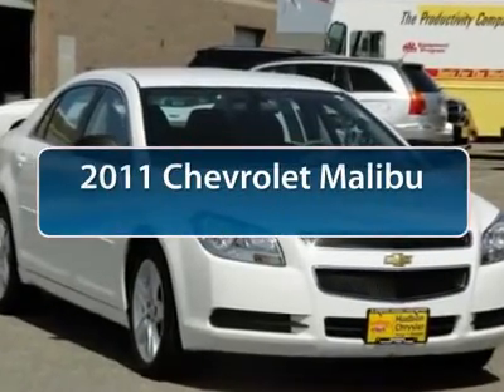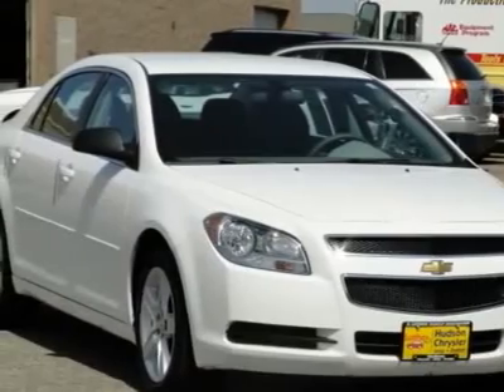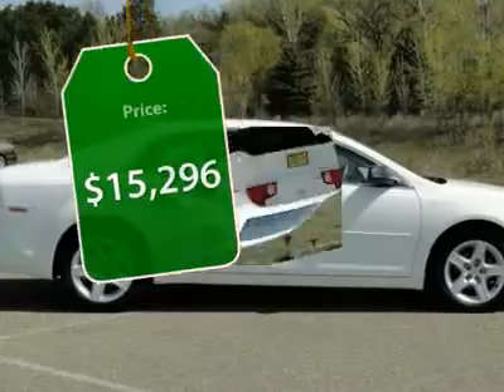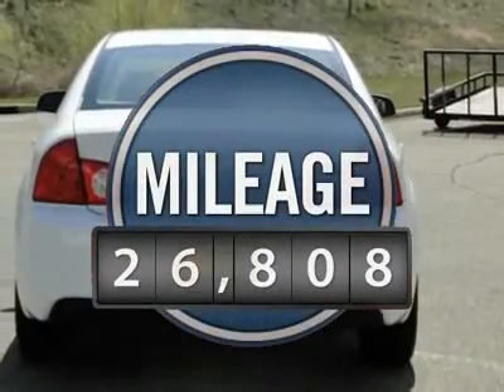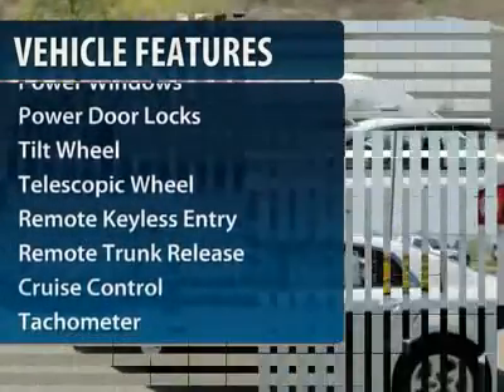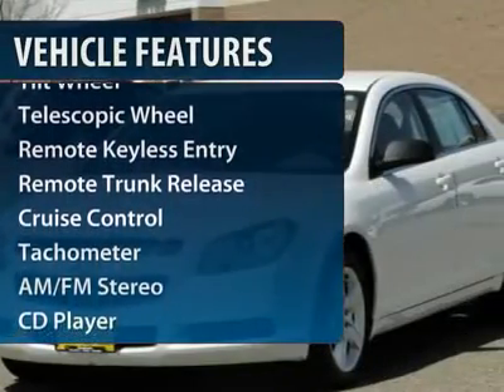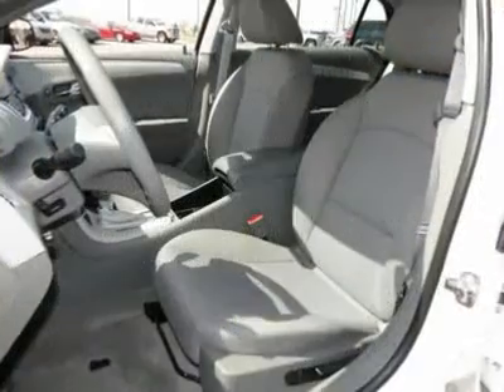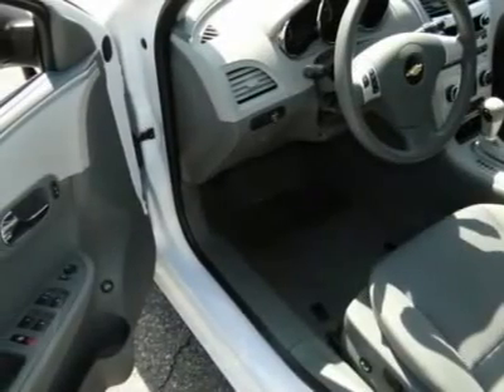2011 Chevrolet Malibu Minneapolis Hudson P4802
2011 Chevrolet Malibu

Pick up this WHITE 2011 Chevrolet Malibu, available today at Luther Hudson Chrysler Jeep Dodge Ram . Featuring Automatic transmission, it has 26808 miles. This could be the one you've been searching for.